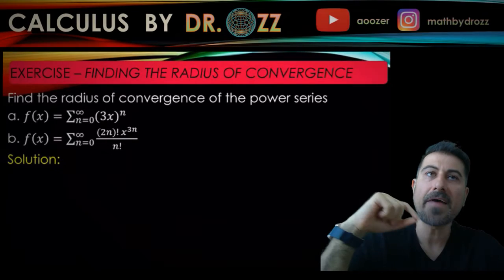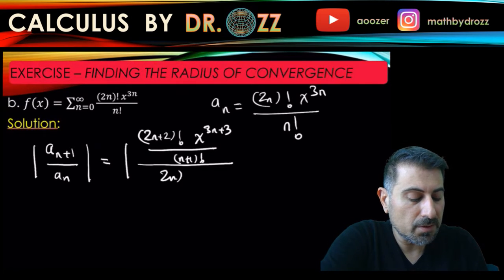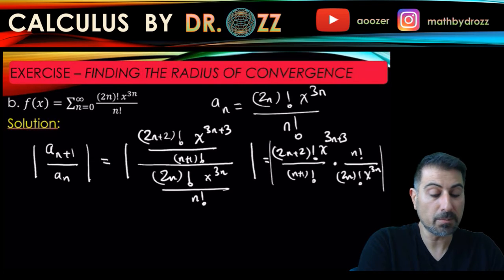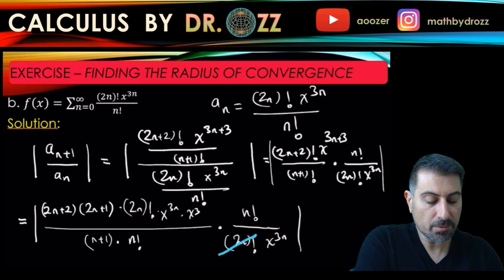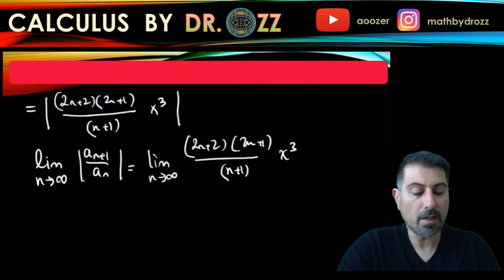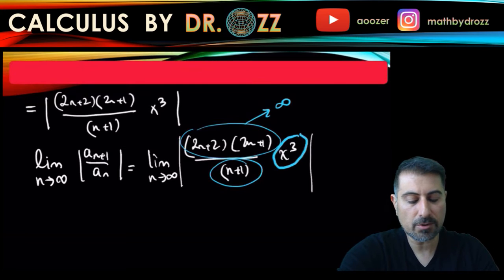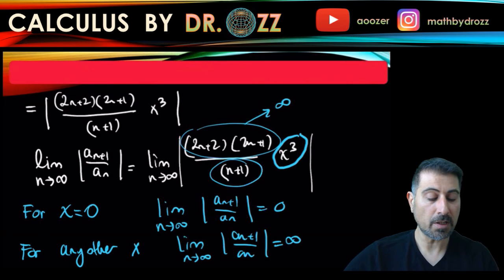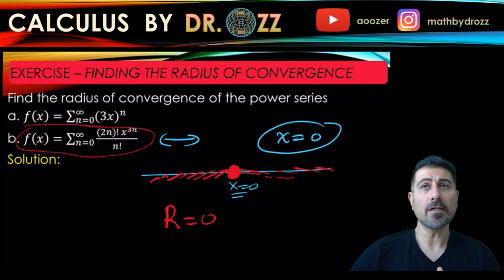How to Find the Radius of Convergence of Power Series - Part 2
9 8 1b